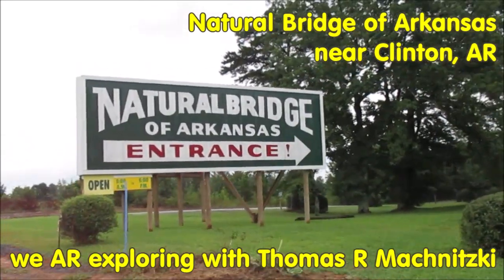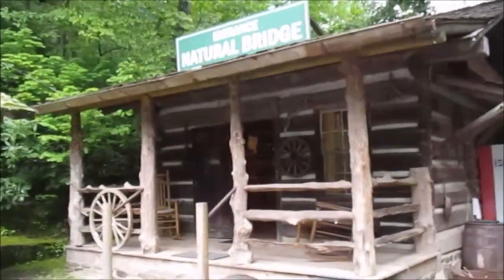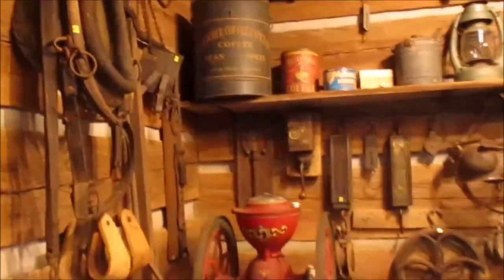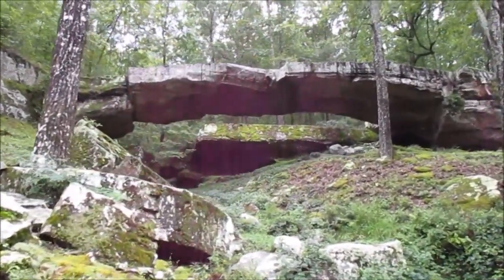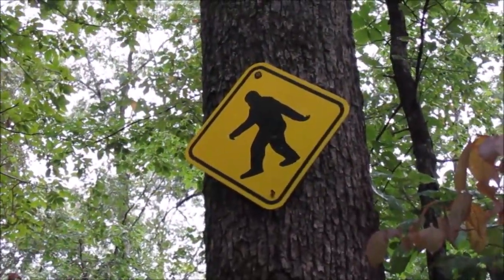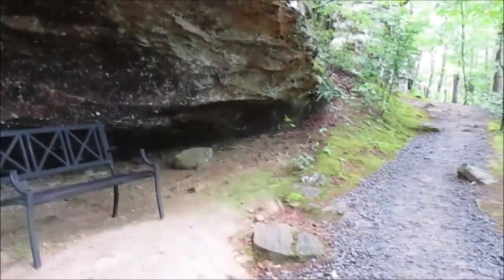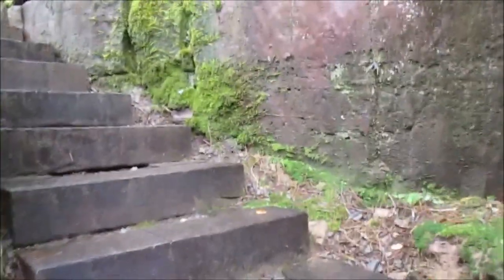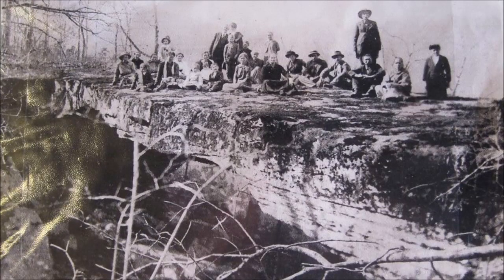Natural Bridge of Arkansas Clinton AR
The Natural Bridge of Arkansas near Clinton, AR. This natural bridge was created by softer stone being washed out underneath the hard rock above over centuries, leaving a bridge-like formation of natural rock. Not many of these natural bridges can be seen in the country.